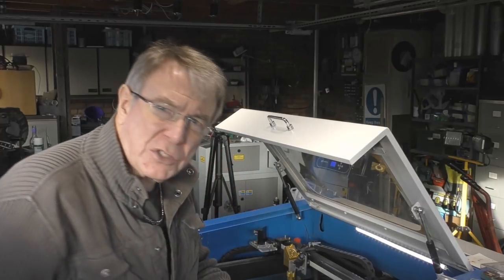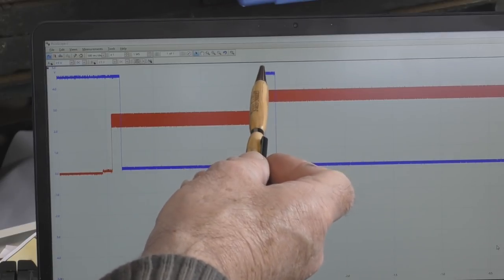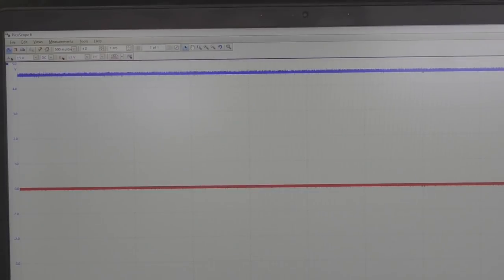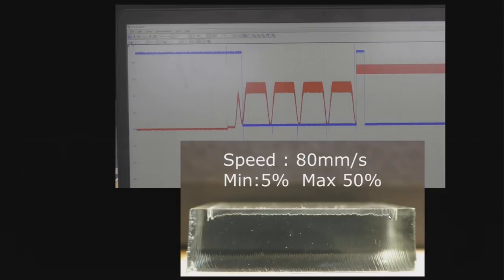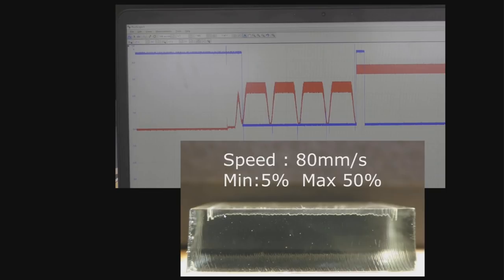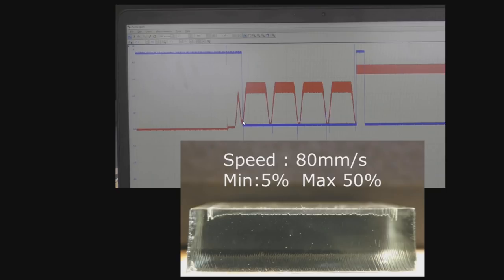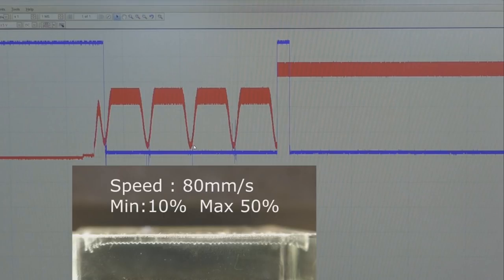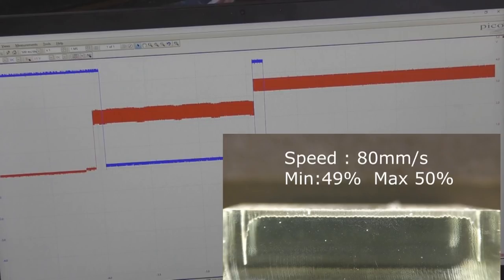RDWorks Learning Lab 134 Max Min Power Revisited